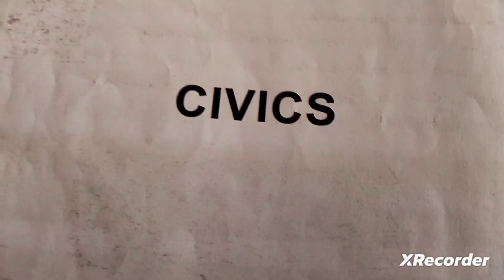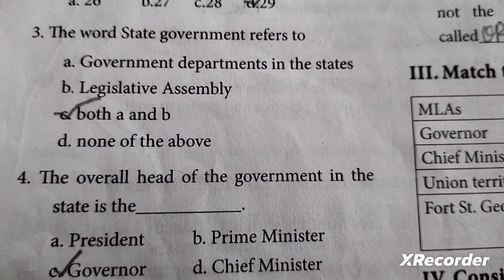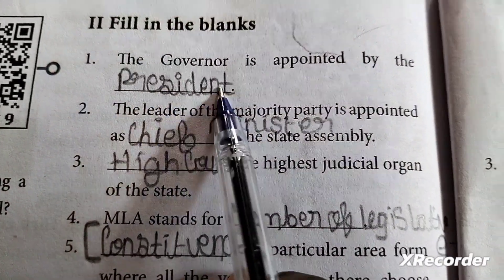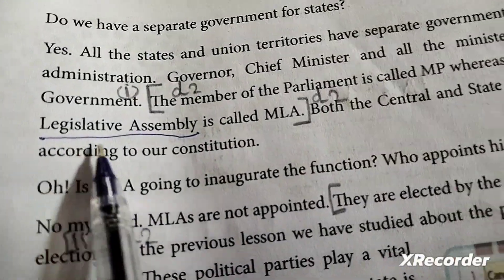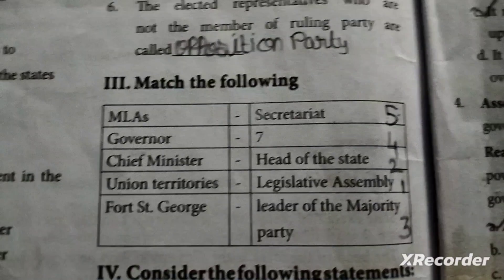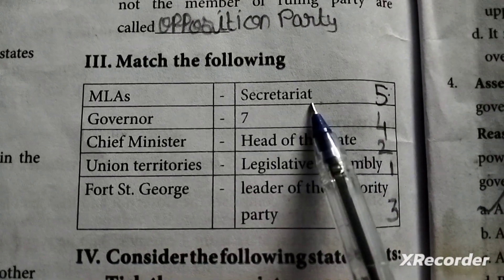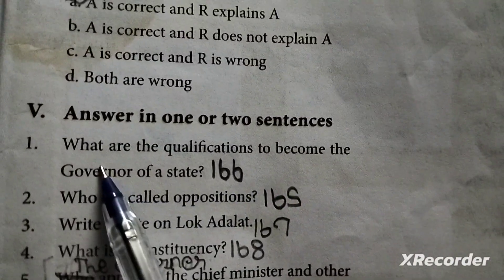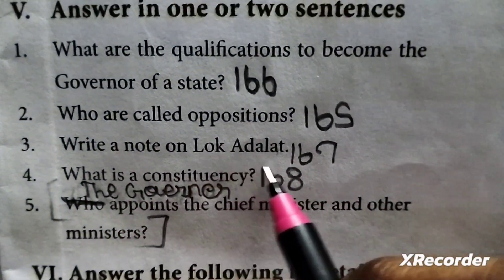1.State Government (book back answers)7th std Social science/Term -2